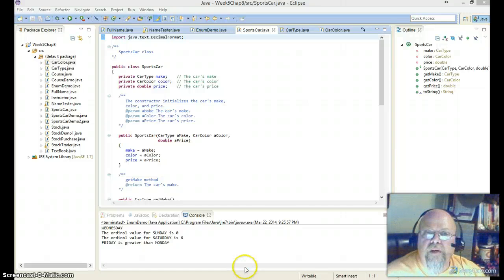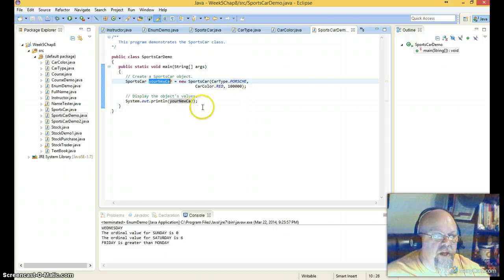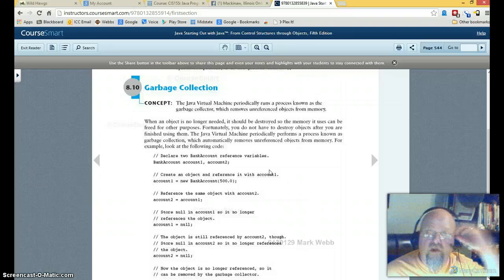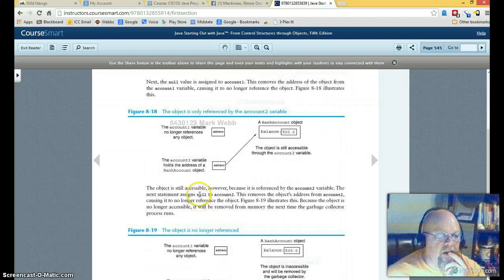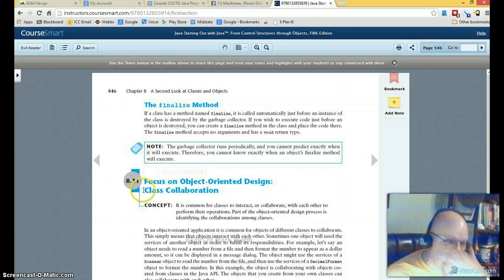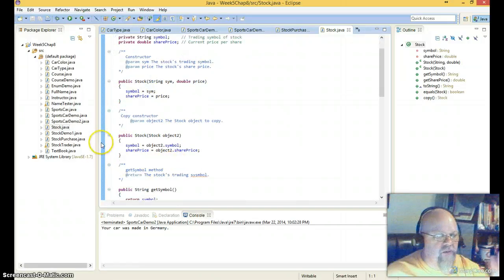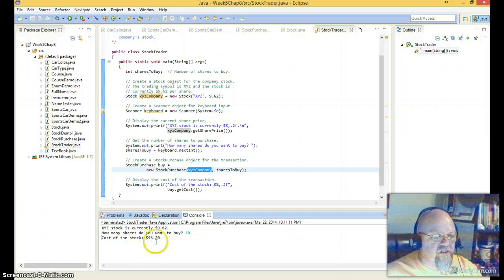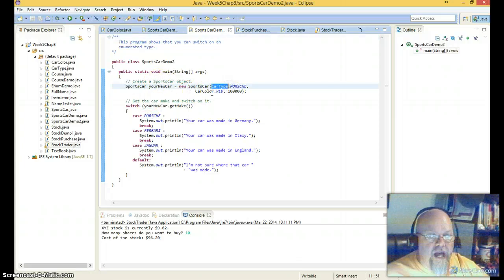Week 5 Chapter 8 - #3